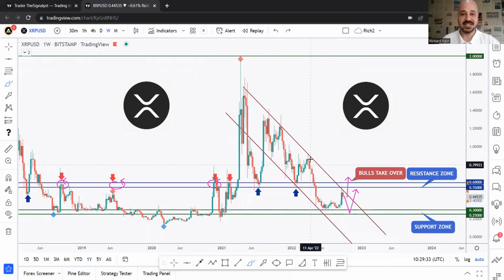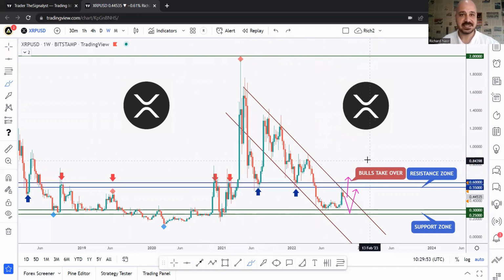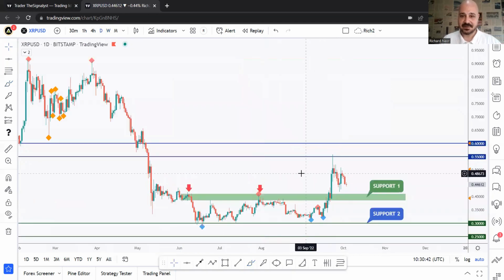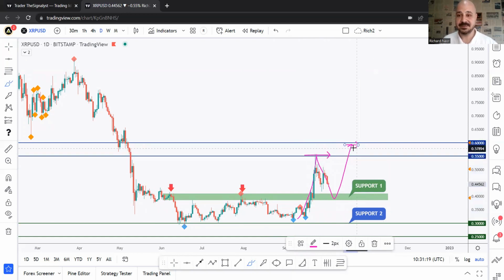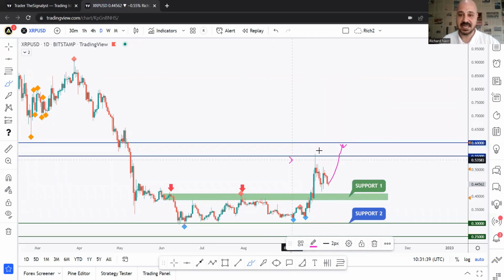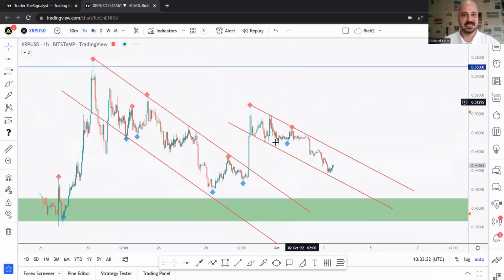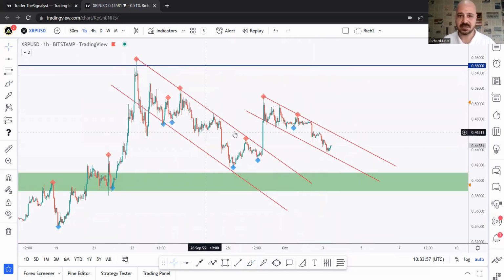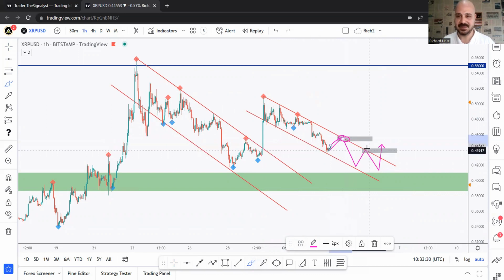Technical Analysis of $XRP - Kucoin S - Episode 25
Hello everyone, here is detailed XRP technical analysis.

We will cover:

1- How to know what to look for
2- How to enter with extra confirmation
3- How to put the odds in your favor